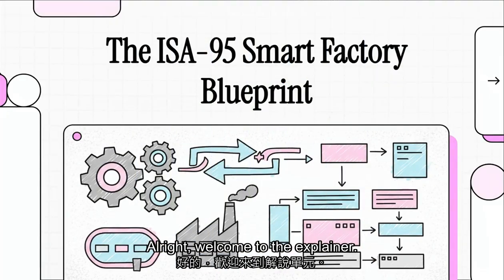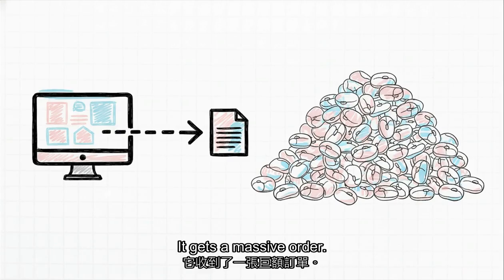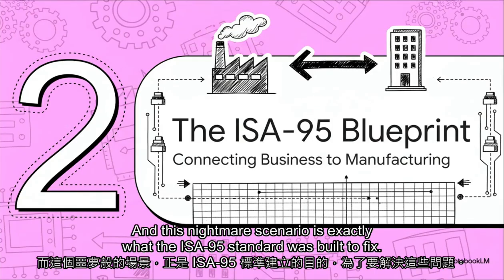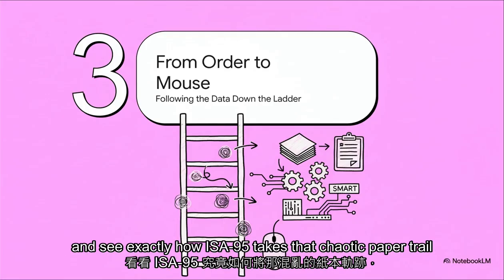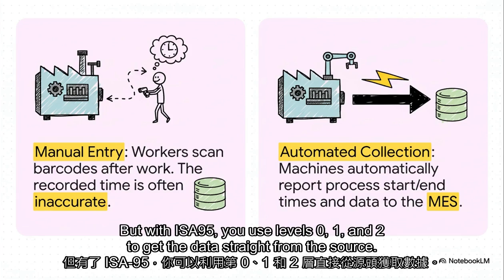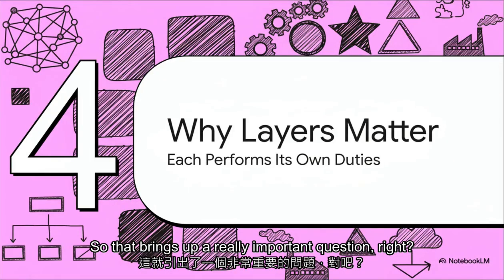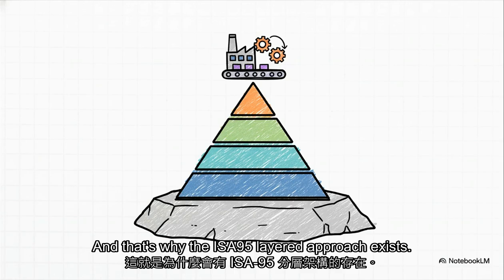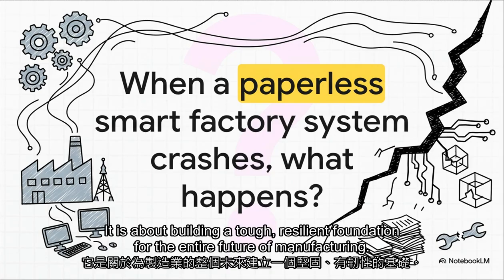TSE0202020 The ISA 95 Smart Factory Blueprint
TSE0202020 : The ISA-95 Smart Factory Blueprint (中英對照)
Hello, This is the lecturer, Jones.
The following course is derived from my original Chinese lecture, and this English version was summarized through NotebookLM.
I hope you enjoy it and gain new insights from this AI-driven learning journey!

ENGLISH:
This explainer cracks open the modern smart factory by detailing the ISA-95 standard, a universal blueprint designed to eliminate the "black box" of the factory floor. The core problem is the reliance on paper to bridge the gap between the business systems (like ERP) and production, leading to delays and zero real-time visibility.
ISA-95 solves this by defining a clear, five-level communication structure. Level 4 is the business planning (ERP), which sends digital orders directly to Level 3, the Manufacturing Execution System (MES). The MES manages operations and gets real-time data from the lower Levels 0, 1, and 2. Levels 1 and 2 are key, acting as "universal translators" to standardize the disparate signals from machine controllers (like PLCs) into a clean language for the MES. This layered architecture is essential because it separates systems operating at vastly different speeds (ERP in days/weeks vs. controllers in milliseconds), ensuring stability and resilience for the entire manufacturing operation.
中文（精簡版）
這門課程深入剖析了現代智慧工廠的運作，並詳細介紹了 ISA-95 標準。ISA-95 是一套通用藍圖，旨在消除工廠現場的「黑箱」問題，即企業系統（如 ERP）與生產之間因依賴紙本文件而導致的延誤和缺乏即時可見性 。
ISA-95 透過定義清晰的五層通信結構來解決此問題。第 4 級是業務規劃（ERP），它將數位訂單直接傳送給第 3 級的製造執行系統（MES） 。MES 負責管理營運，並從底層機器控制器（第 0、1、2 級）獲取即時數據 。其中，第 1 級和第 2 級充當「通用翻譯器」，將不同機器設備的訊號標準化，轉化為 MES 可以理解的簡潔語言 。這種分層架構至關重要，因為它確保了系統的穩定性和彈性，避免將速度截然不同的系統（例如 ERP 以週計算，控制器以毫秒計算）混為一體 。

🎓頻道創始日期：2025/4/14
🎯頻道介紹： 【轉型起步】智慧工廠白話講堂是一個介紹智慧工廠，機聯網，MES，EAP，良率分析的教學頻道，每週一，週四晚上八點會上傳新的課程。